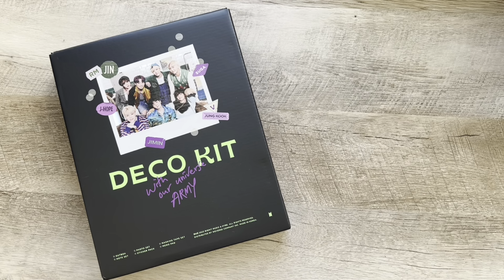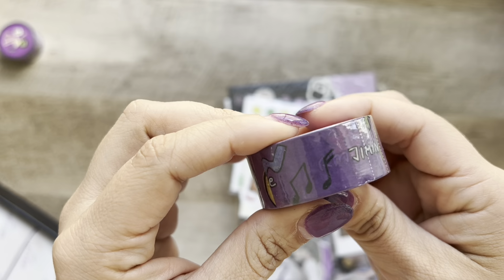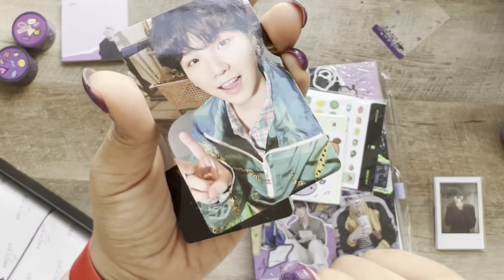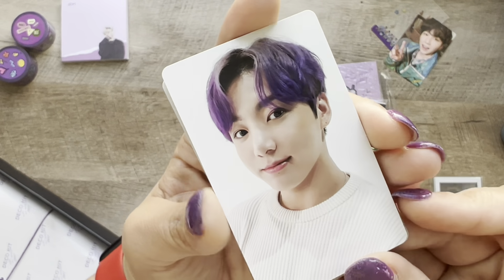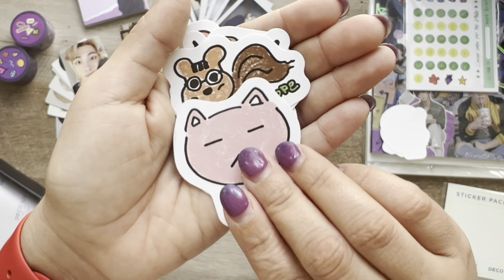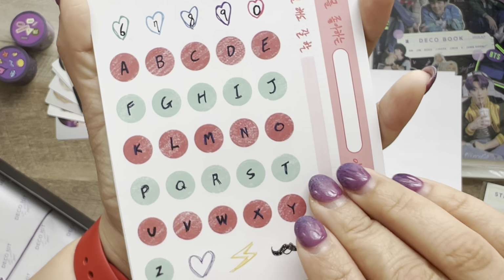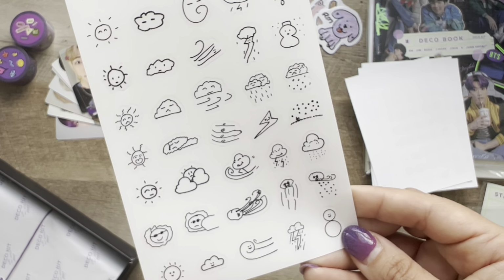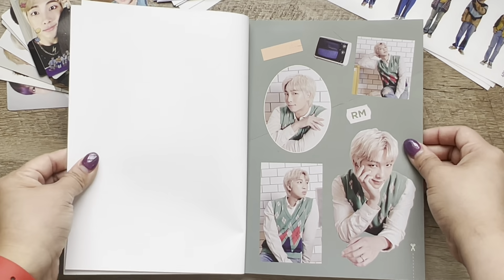BTS Deco Kit Unboxing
BTS Deco Kit Unboxing. Who did I pull?!?!